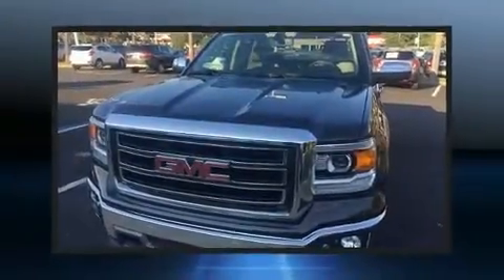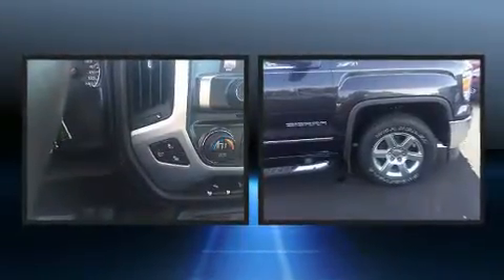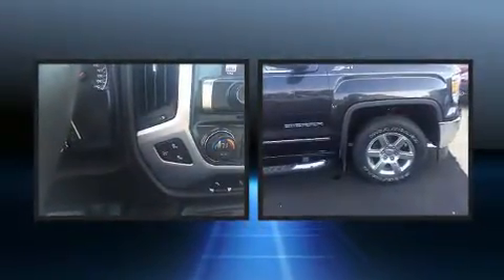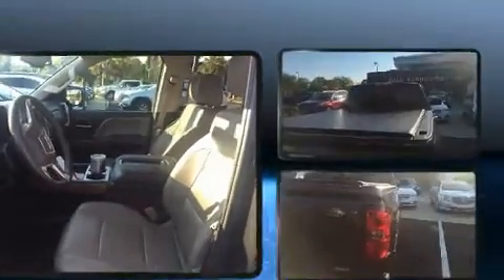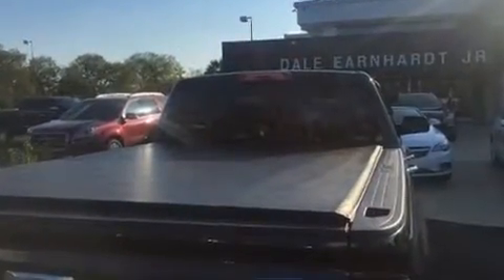2014 GMC Sierra 1500 SLT in Tallahassee, FL 32308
Dale Earnhardt Jr. Buick GMC
1850 Capital Circle NE

Experience driving perfection in the 2014 GMC Sierra 1500. With fewer than 45,000 miles on the odometer, this pickup stands out from the crowd, boasting a diverse range of features and remarkable value! Smooth gearshifts are achieved thanks to the powerful 8 cylinder engine, and for added security, dynamic Stability Control supplements the drivetrain. Top features include remote keyless entry, a built-in garage door transmitter, a rear step bumper, automatic dimming door mirrors, tilt steering wheel, turn signal indicator mirrors, a trailer hitch, and seat memory. Features such as automatic climate control and leather upholstery prove that economical transportation does not need to be sparsely equipped. Power adjustable pedals allow the driver to optimize his or her driving position, enhancing visibility, comfort and safety. Safety equipment has been integrated throughout, including: head curtain airbags, front side impact airbags, traction control, brake assist, a panic alarm, onStar, and 4 wheel disc brakes with ABS. Our sales staff will help you find the vehicle that you've been searching for. We'd be happy to answer any questions that you may have. Stop in and take a test drive!